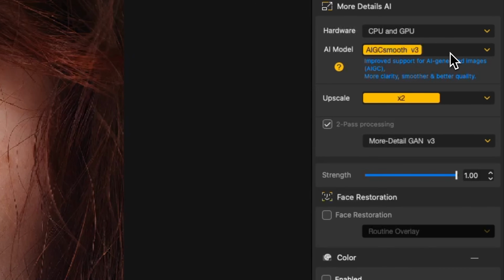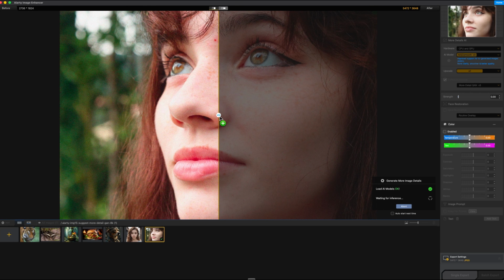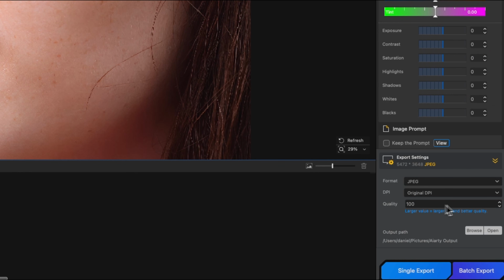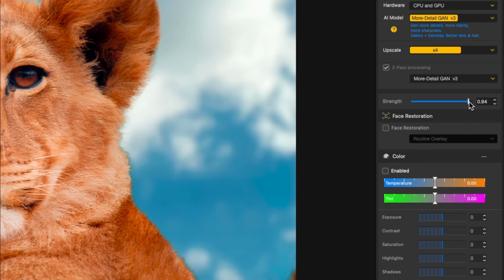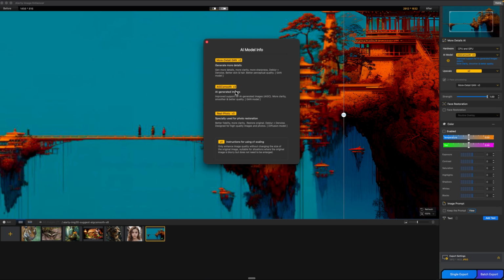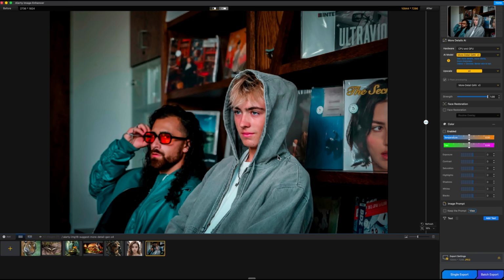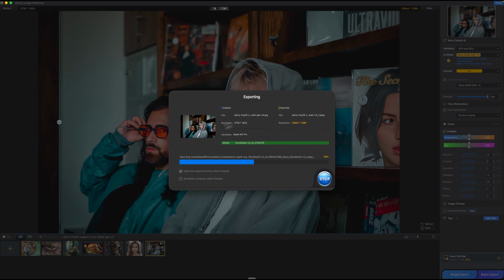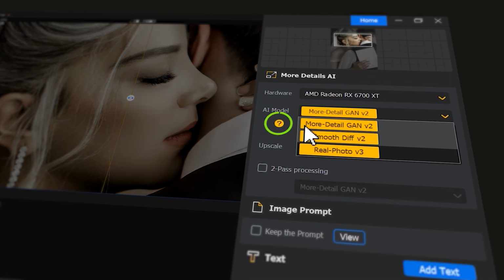Aiarty Image Enhancer Review - 2026 | Can This AI Really Fix Blurry & Noisy Photos? – Test Results!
Tired of blurry, pixelated, or noisy images? This Aiarty Image Enhancer Review covers a powerful offline tool that uses AI to fix blur, noise, pixelation, and compression artifacts. Upscale images up to 32K resolution and batch process 100 photos in 2 minutes - locally, with no privacy risks. Perfect for restoring old photos or refining AI art.

⏱️CHAPTERS:
0:00 Aiarty Image Enhancer Review
0:57 What Is Aiarty Image Enhancer?
2:06 How It Works
8:44 Is Aiarty Worth It?